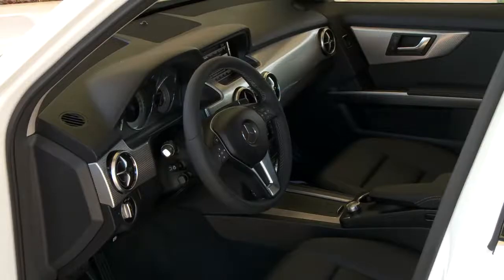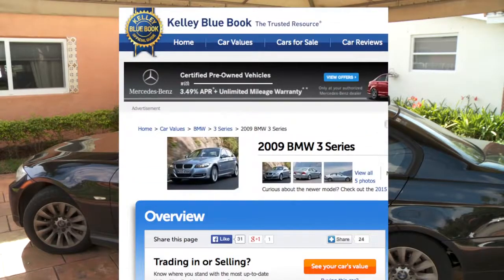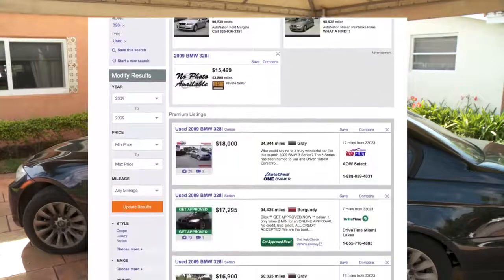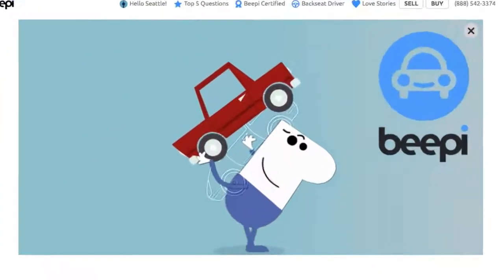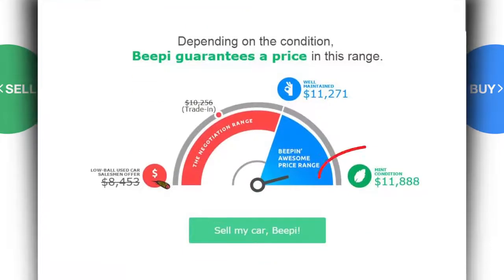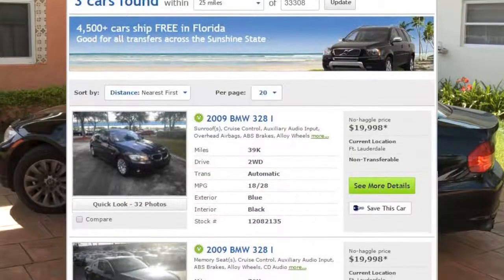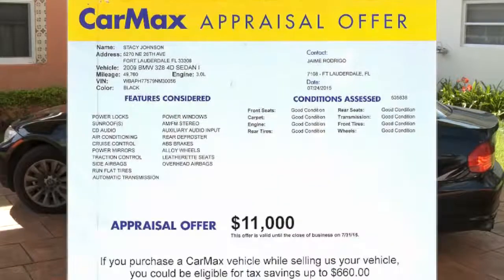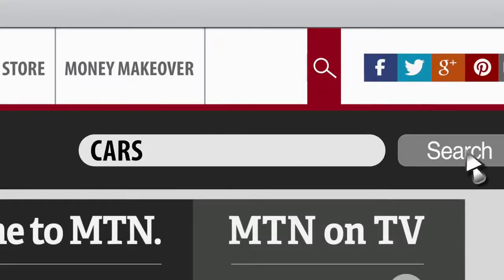The Best Way to Sell a Used Car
Cool idea for selling a used Car. you got it right here!